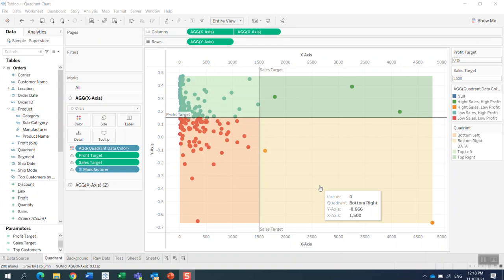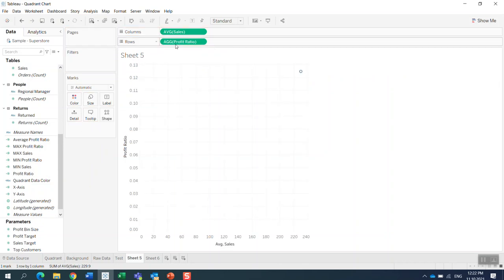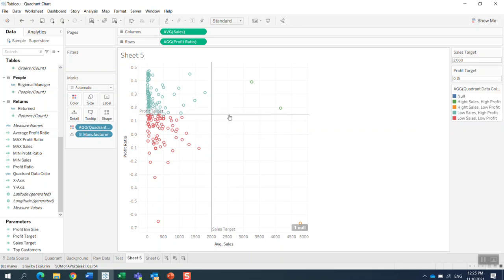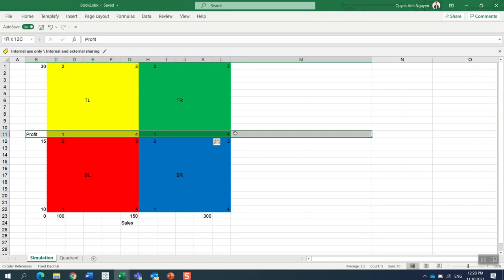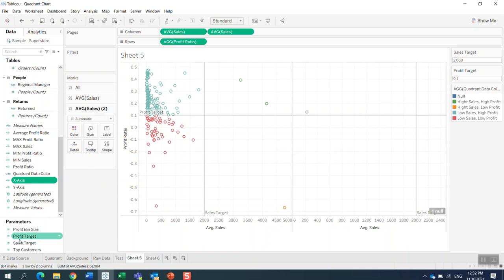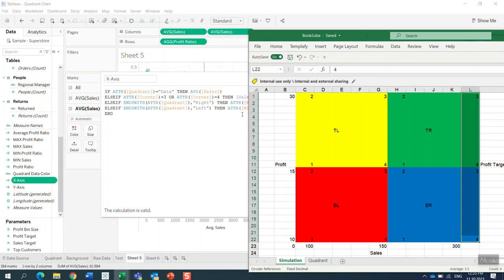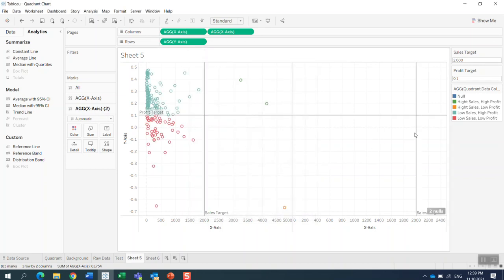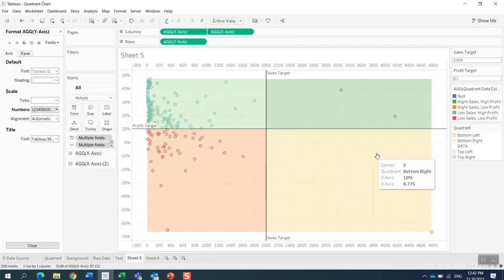Tableau 4 Business: How to create dynamic QUADRANT CHART and color QUADRANT BACKGROUND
In this video, I show you how to create a dynamic Quadrant Chart with Parameters. Further than that, I share you the way to color the Quadrants.
Few important functions for this exercise:
ENDSWITH(), STARTSWITH(),

This Video is built on the story in the background: Review the Sales and Profit of products you buy from different manufacturers.

Hope you find it useful. Cheers,